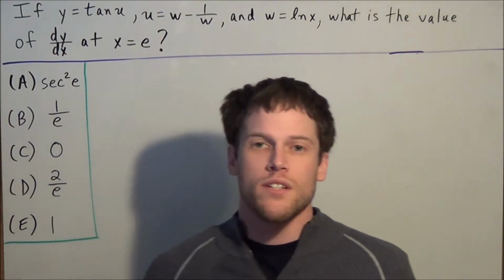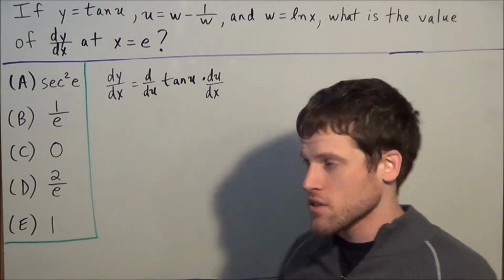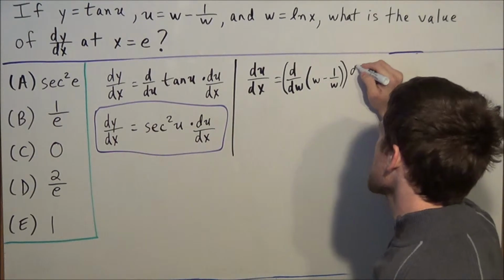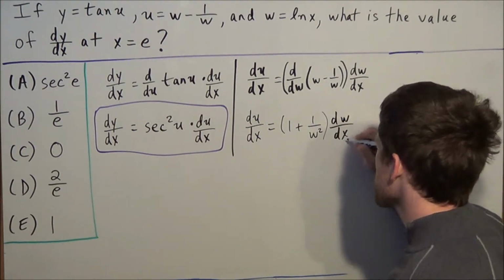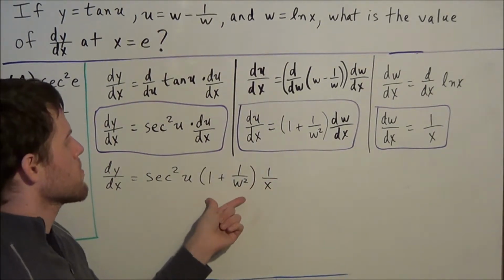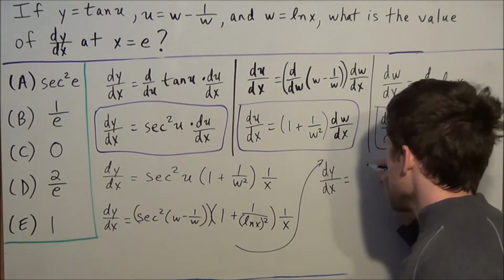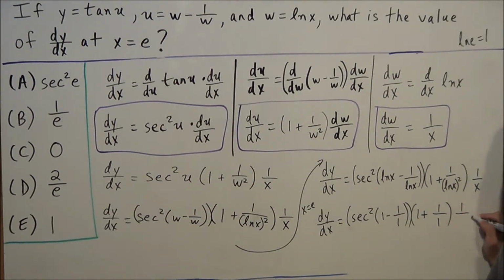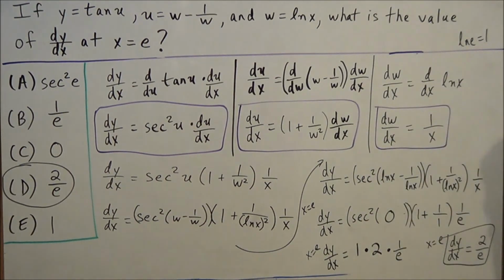Finding Derivatives with the Chain Rule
This video focuses on how to use the Chain Rule to find derivatives. In particular, I show how to use Leibniz notation when using the Chain Rule. The problem solved requires one to use the Chain Rule multiple times.